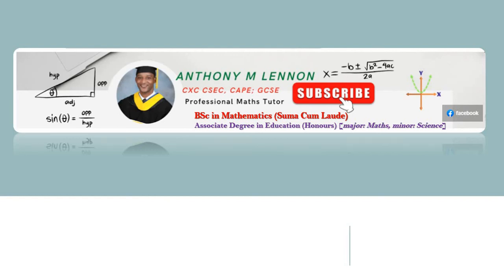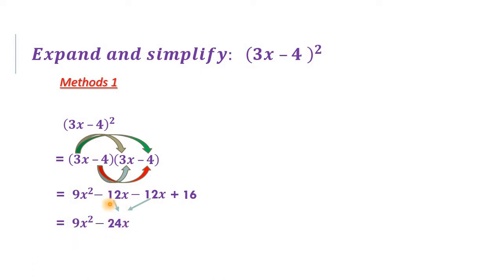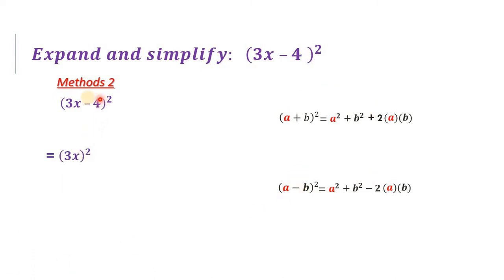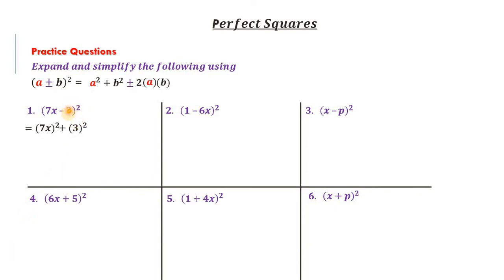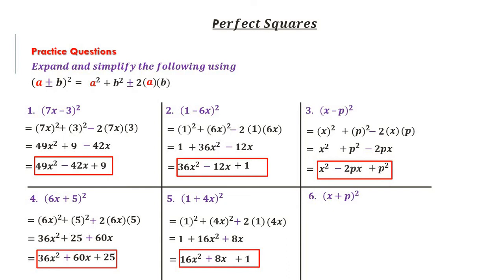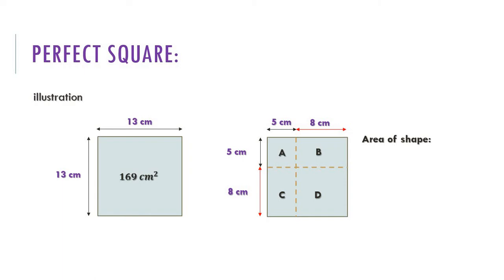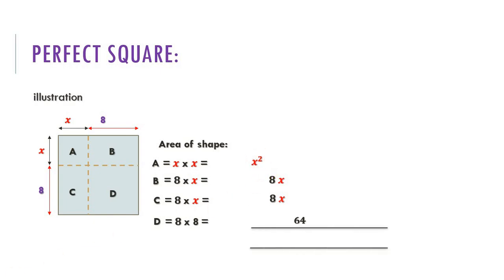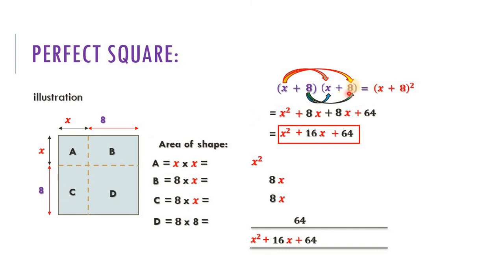Perfect Squares - Expanding and Simplifying | Many Examples | Algebra CXC Revision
In this video, viewers will learn:
1.  two ways of expanding and simplifying perfect squares.
2. Illustration of what a perfect square is and how the area of a square is linked to expansion and simplification of perfect squares.